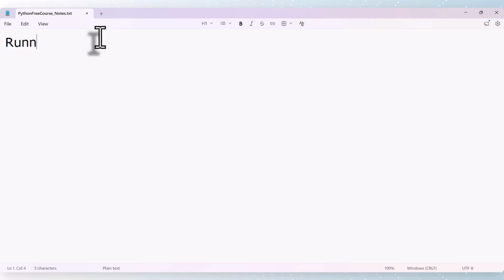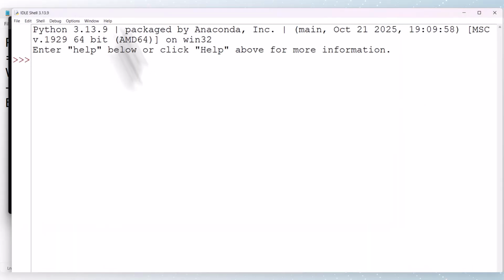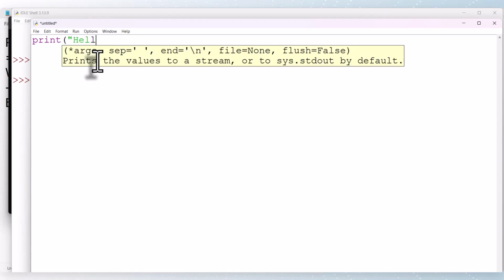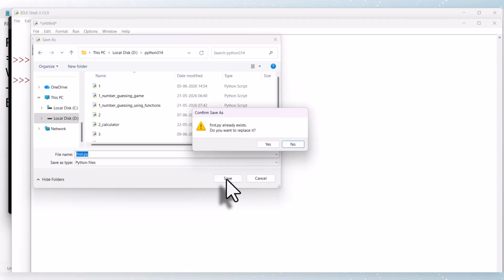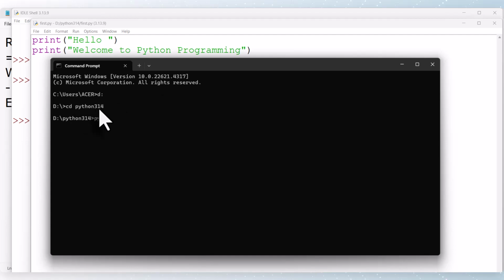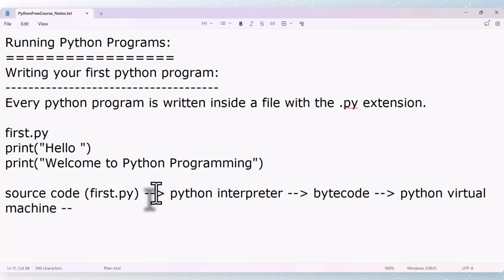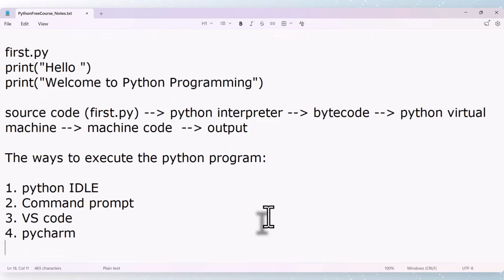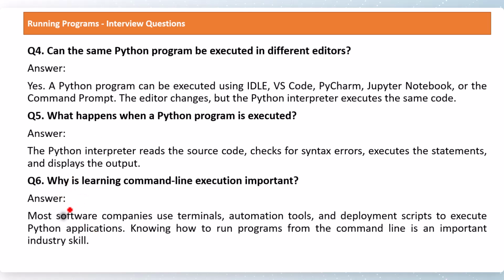Lesson 007 | Python Programming | Running Python Program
Get lifetime access to:

📑 Presentation Slides
💻 Coding Exercises
📝 Assignments
❓ Practice Questions
💼 Industry Interview Questions
🚀 Mini Projects
🎯 Capstone Projects

In this lesson, you'll learn how to create, save, and execute Python programs using Python IDLE and the Command Prompt. You'll also understand the complete execution process of a Python program, explore different ways to run Python code, avoid common beginner mistakes, and gain practical knowledge that is essential for every Python developer. The lesson concludes with 6 industry-focused interview questions and answers to help you strengthen your programming fundamentals.